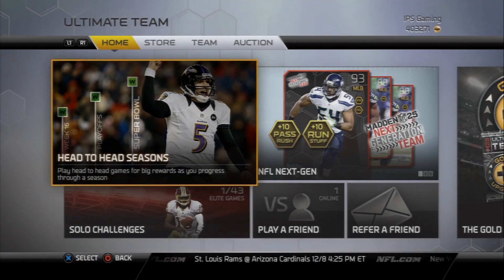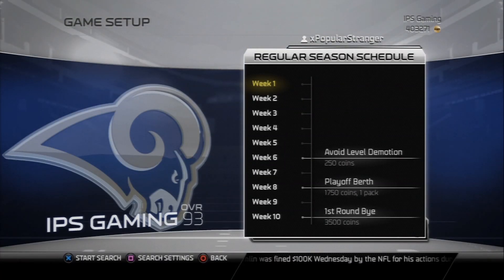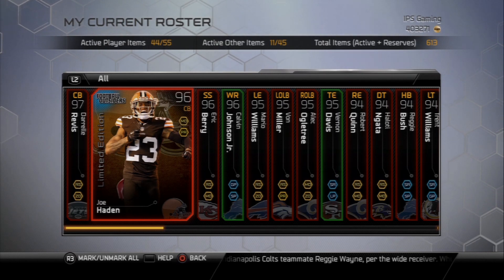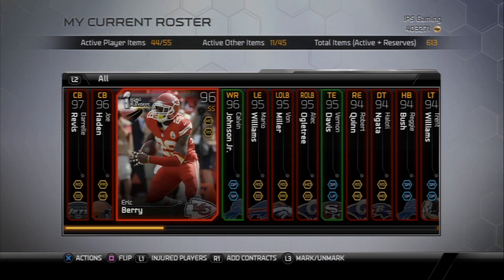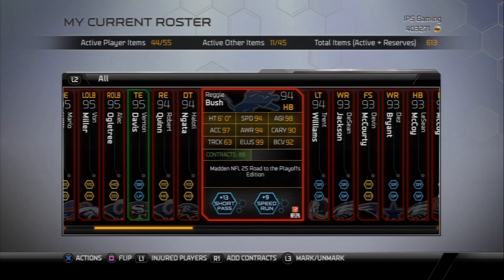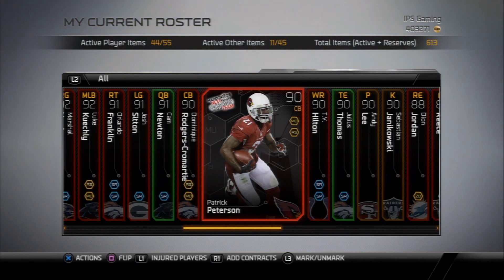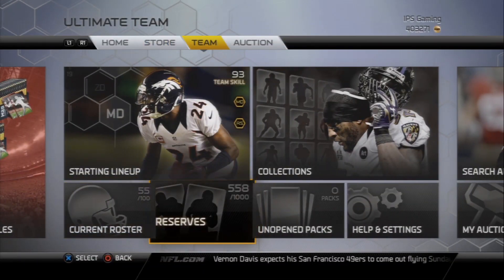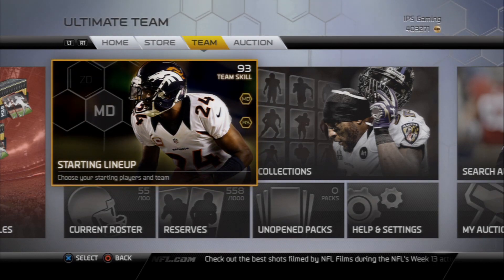Madden 25 Ultimate Team | Team Update #4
New MUT 25 Video for ya. Check out my channel for more MUT 25 Pack Openings, MUT 25 Tips on How To Make Coins and How To Complete Collections, MUT 25 Gameplays, MUT 25 Coin Games and everything else Madden Ultimate Team related.